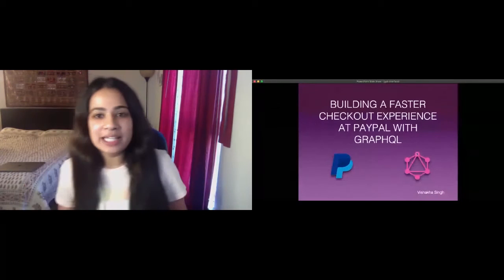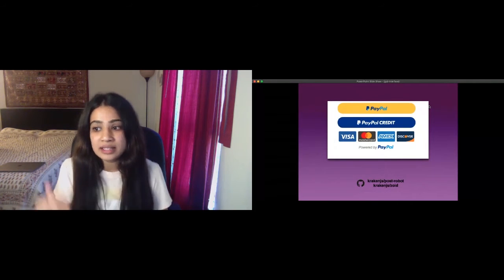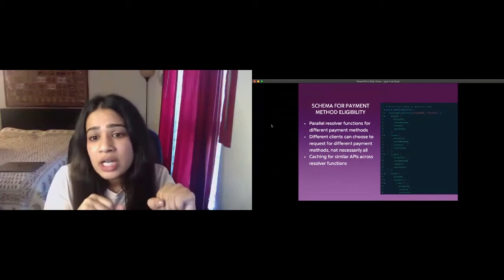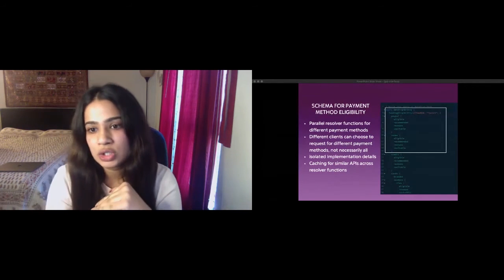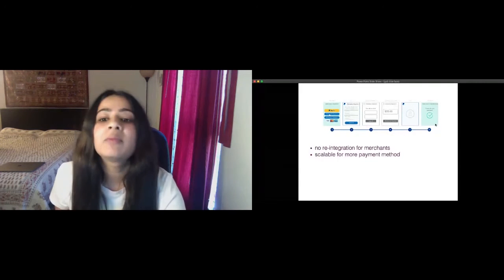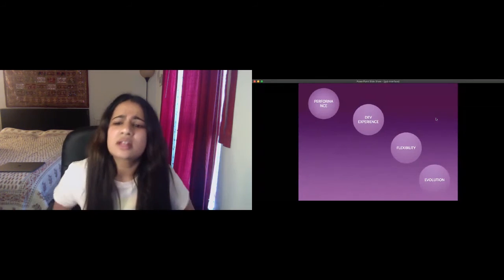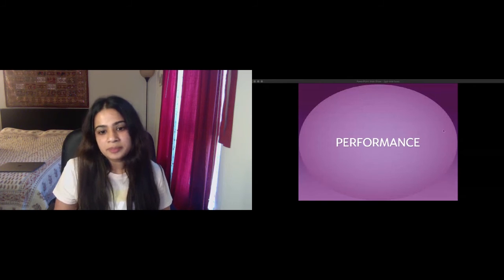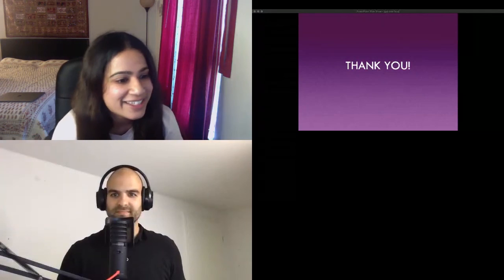Apidays LIVE Interface 2020 - Building a faster checkout experience at PayPal with GraphQL